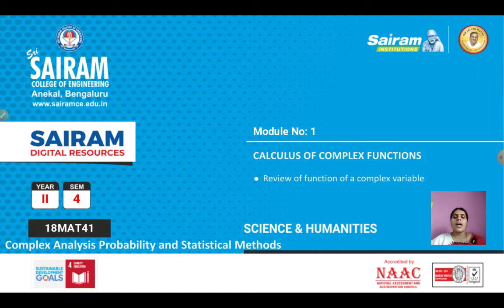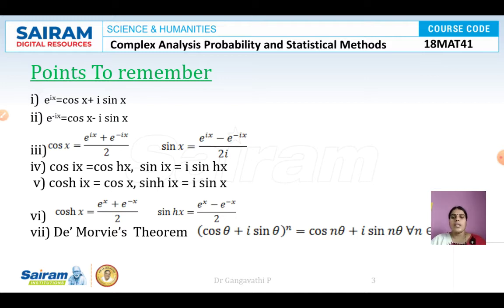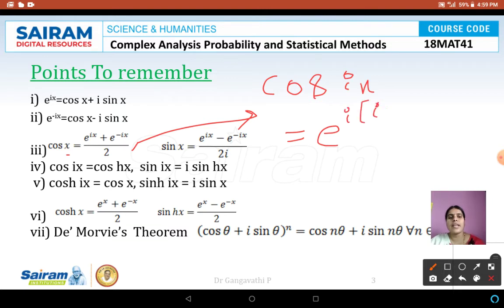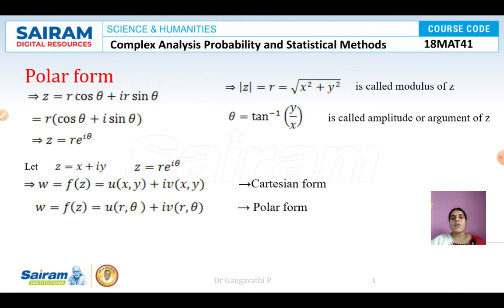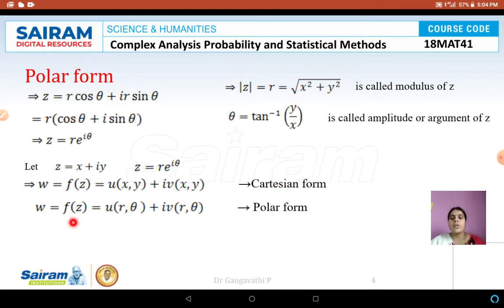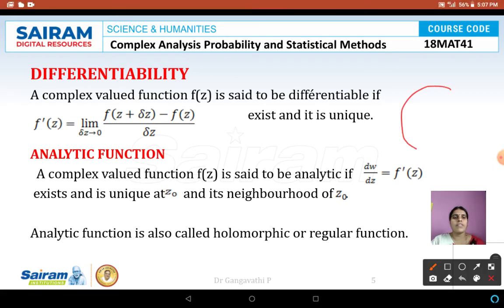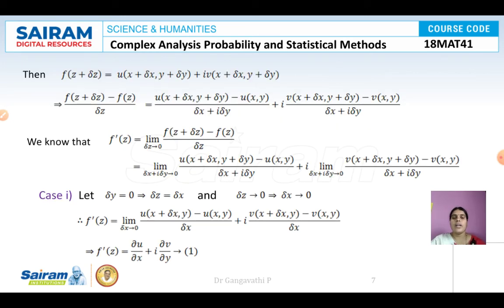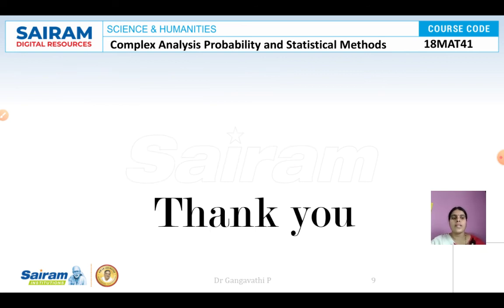Lecture video_18MAT41_Module 1_Complex variables 1_Dr Gangavathi P